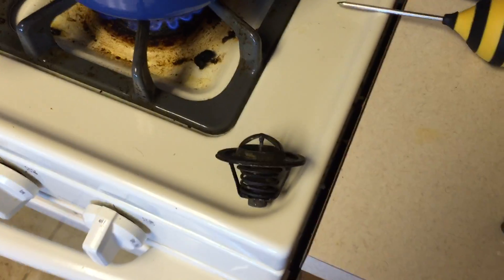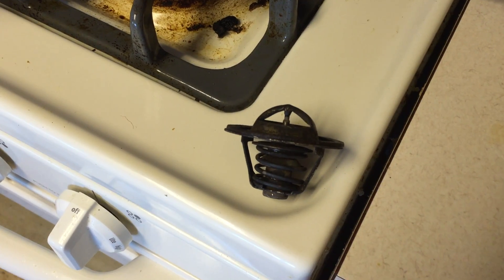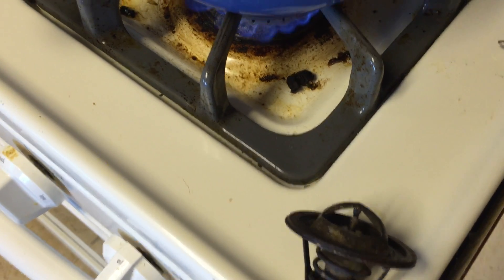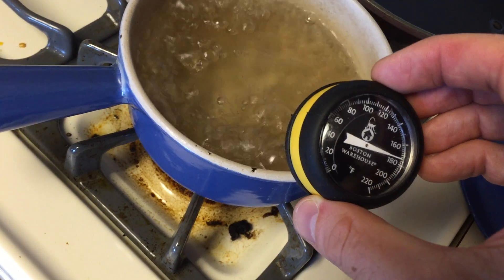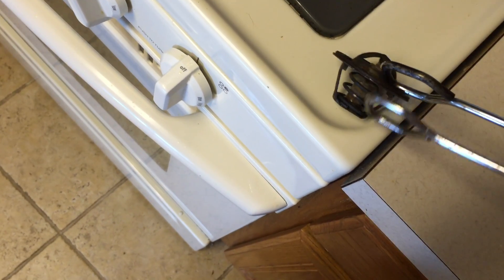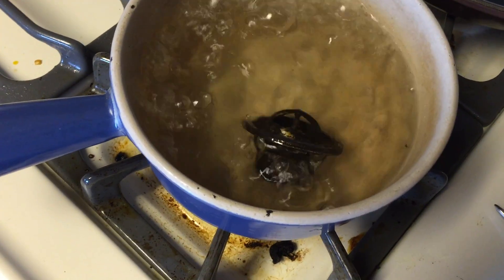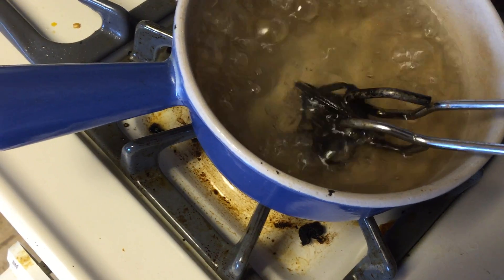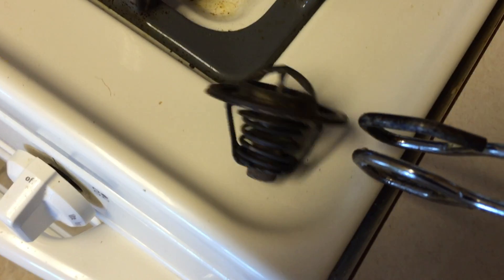Mercruiser Thermostat Boiling Water Test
Quick test on a used thermostat from a 4.3